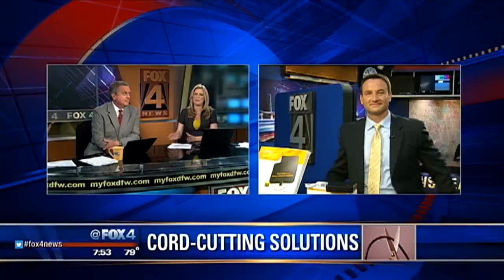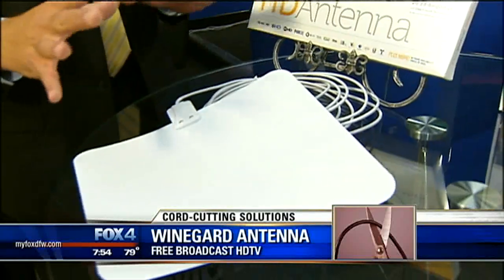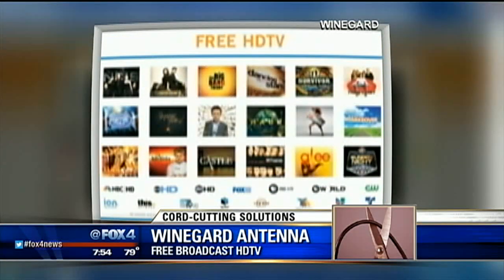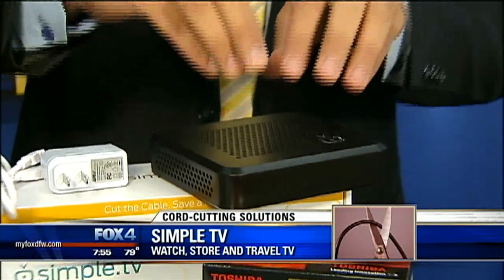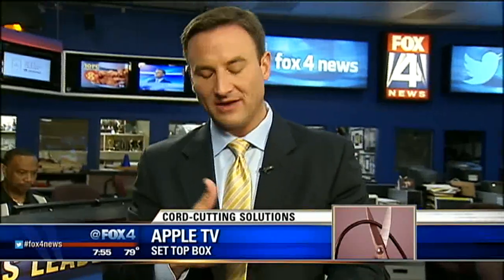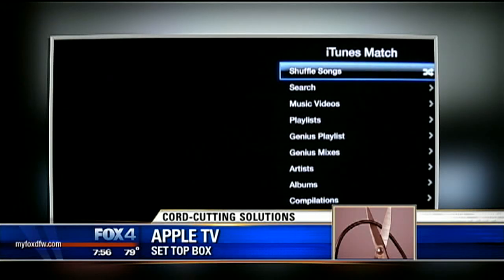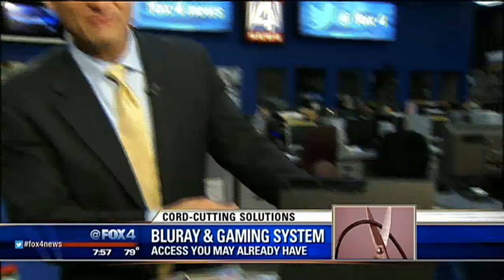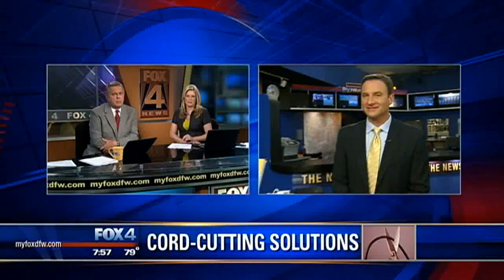Save Me Steve - Cutting the Cord